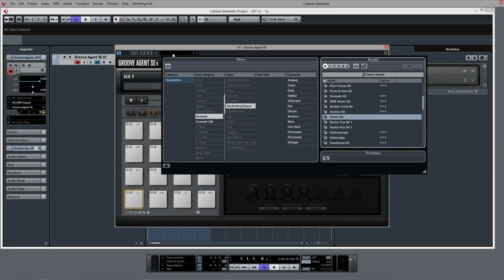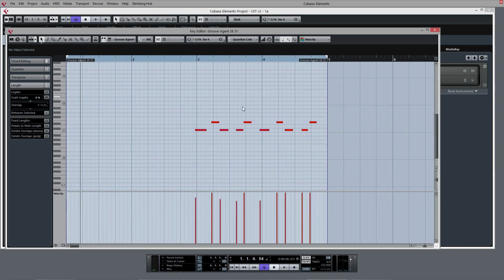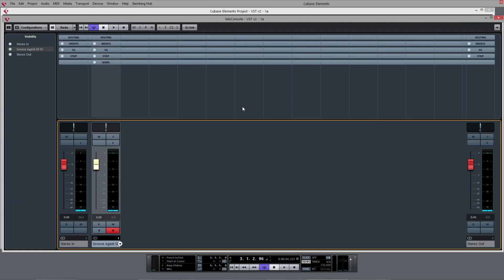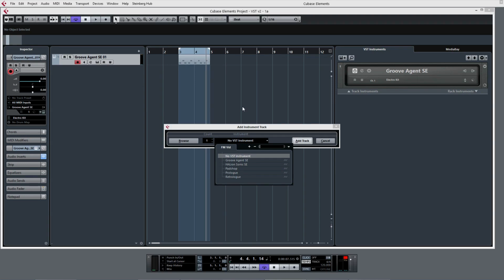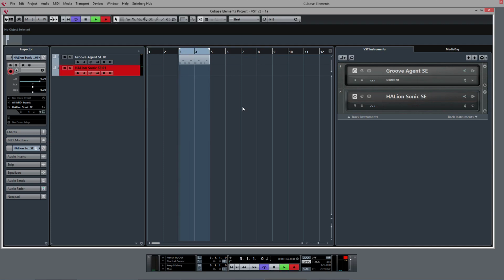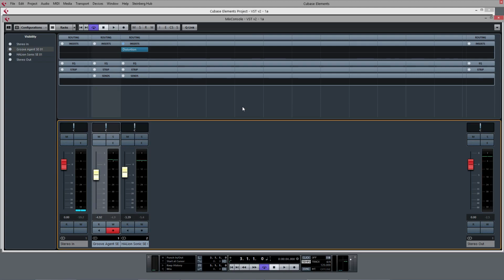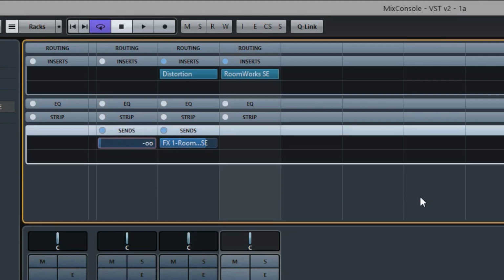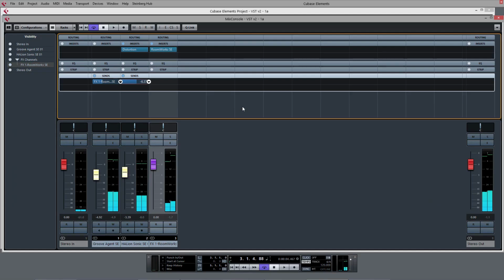MusicRadar basics: home studio 5 - what is a VST plugin?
Introducing the virtual studio. What is a VST? What's the difference between an effects plug-in and an instrument plug-in? What's available and what's possible? Here's how to add a virtual instrument and apply some effects.